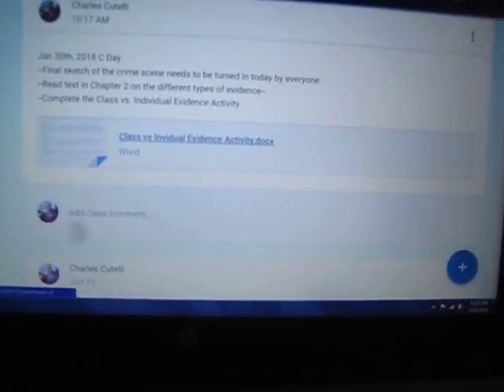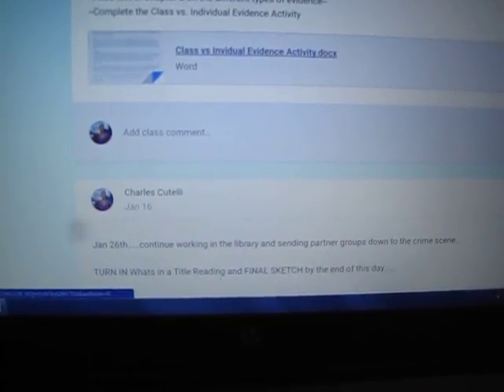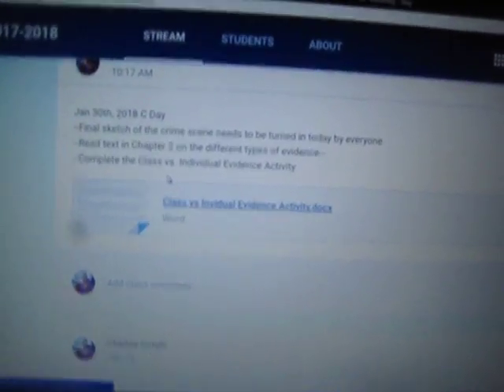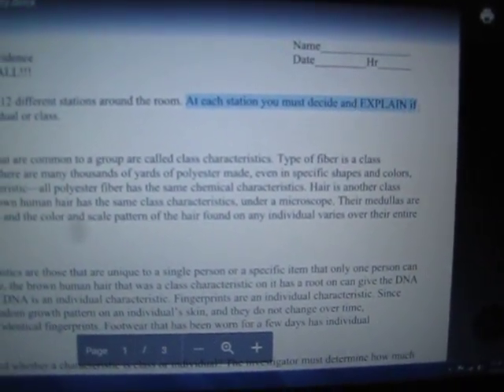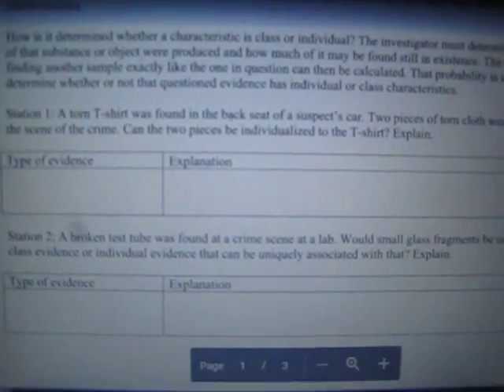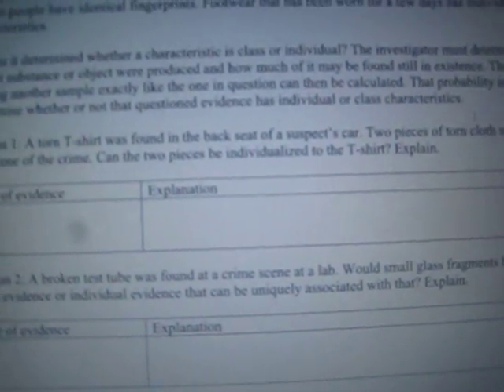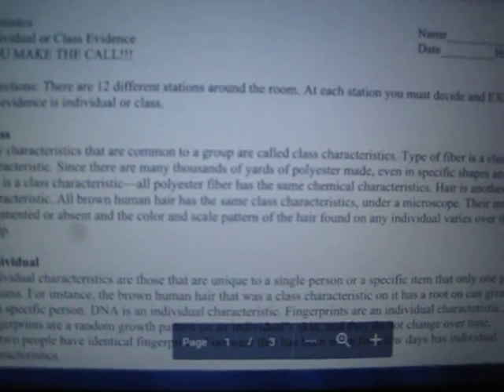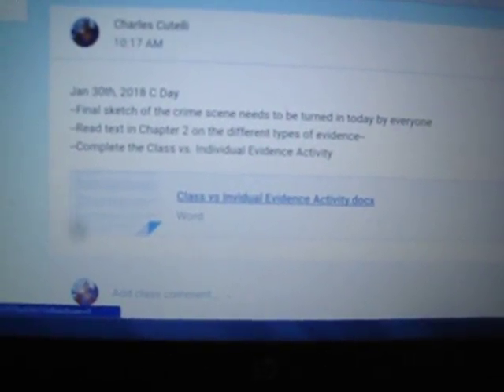Jan 30th, 2018 C Day